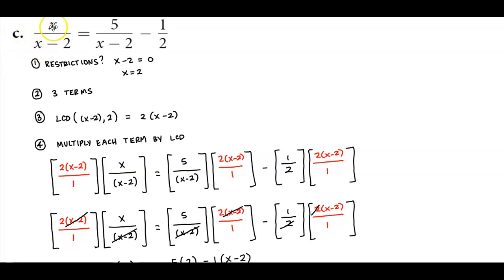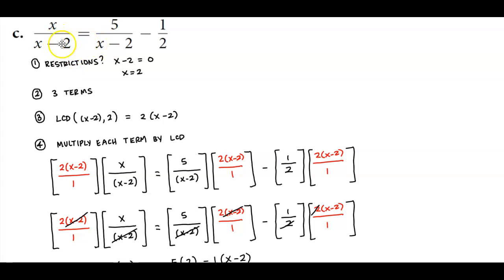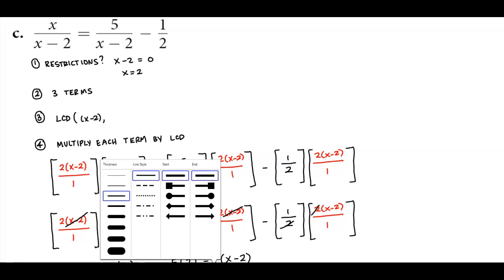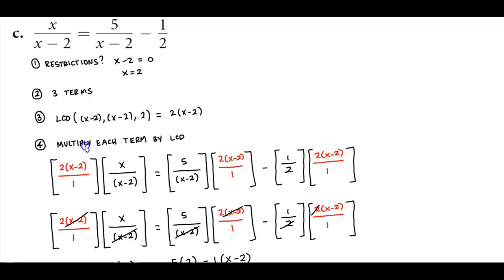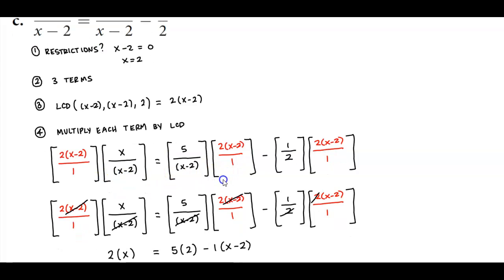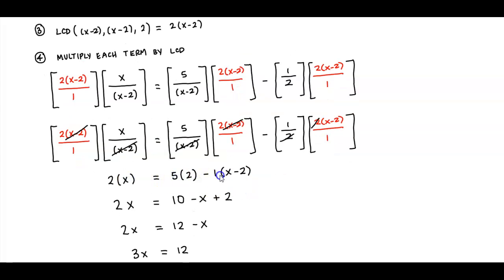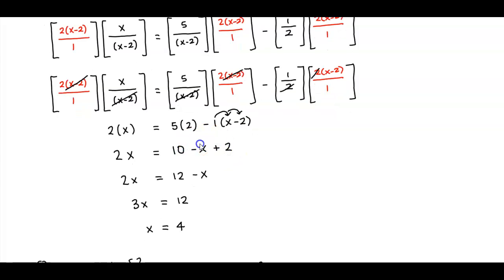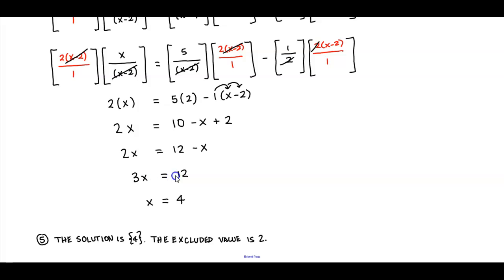Math 10 2.2 Example 6 Solving Rational Equations with a Binomial in the Denominator Part C